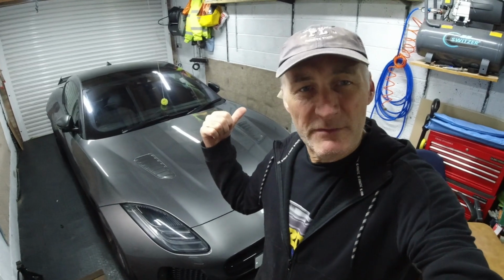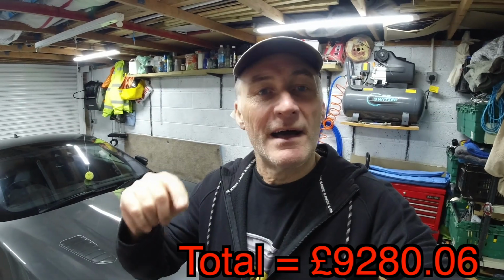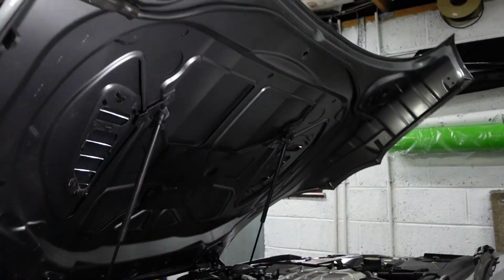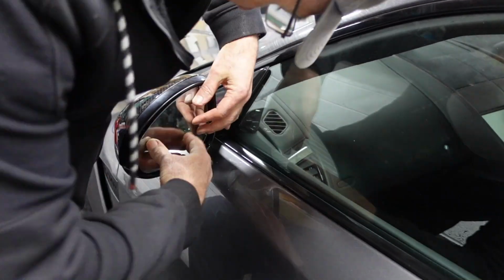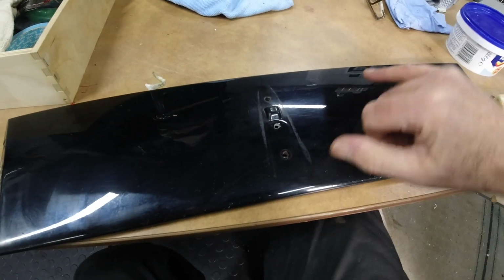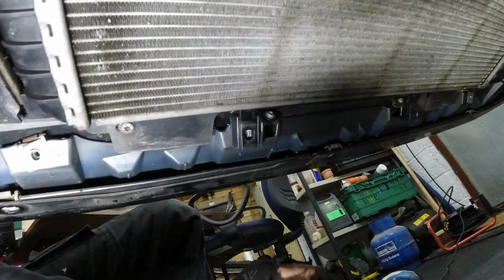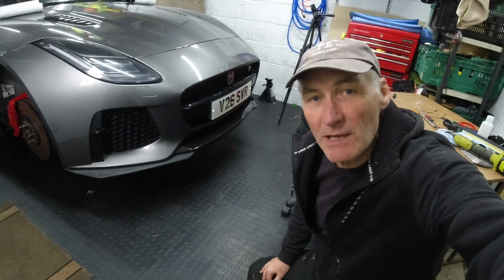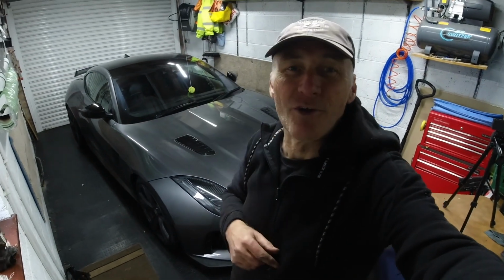Must See!! - Cheap Way Of Getting The Carbon Fibre Pack On Your F Type | How To | DIY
Cheap Way Of Getting The Carbon Fibre Pack On Your F Type | How To | DIY

In this video, I show you how you can replicate the F-Type Carbon Fibre pack for little money!

🔗 ALL MY LINKS IN 1 PLACE!

🔗 LINKS TO MY GEAR
Sony ZV-1
Gopro Hero Camera
DJI Osmo Action 4K Digital Camera
DJI Pocket 2
Panasonic HC-V180 Handycam
DJI Mini 3 Drone Fly More Combo
RØDE Wireless GO microphone
Rode Lavalier Go Microphone
Rode VideoMicro Microphone
Apple iPhone 12 Pro Max
Apple Macbook Pro 2019
Apple iPad